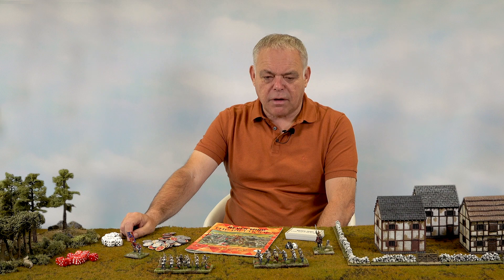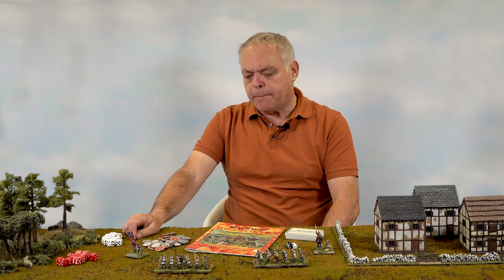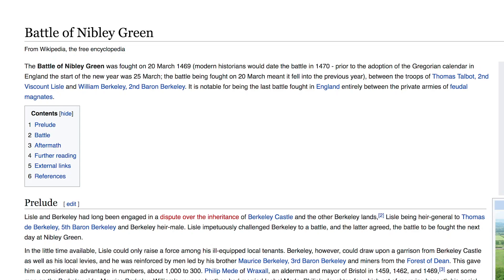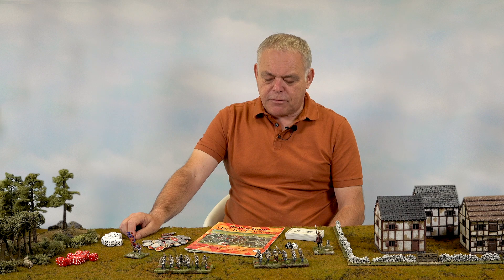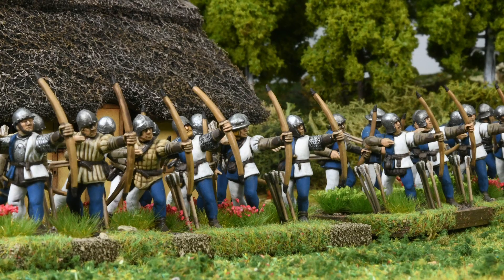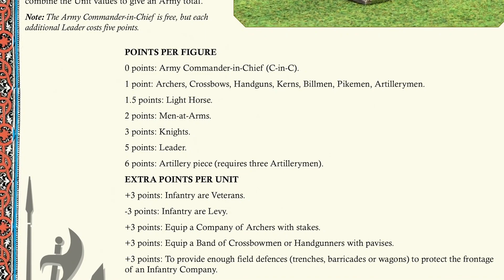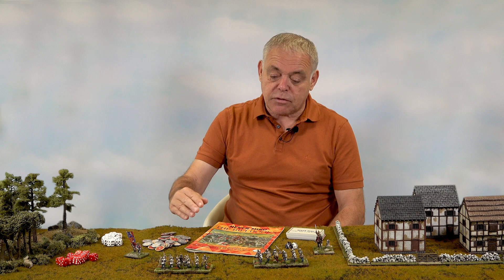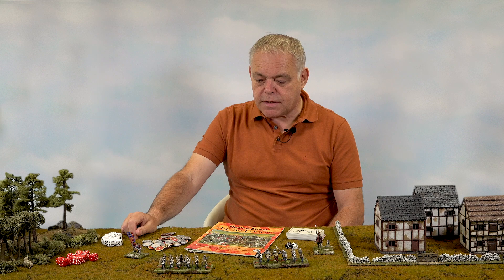1 of 9 | Game Designer Andy Callan Introduces Himself And The Rules | Never Mind The Billhooks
Rules writer Andy Callan gives us a brief introduction to himself and the Never Mind the Billhooks rules - Wargaming Big Skirmishes and Small Battles in the Wars of the Roses. Pre-release copies of these rules were given away free with the September 2020 issue of Wargames Illustrated magazine.

- Wi Prime -